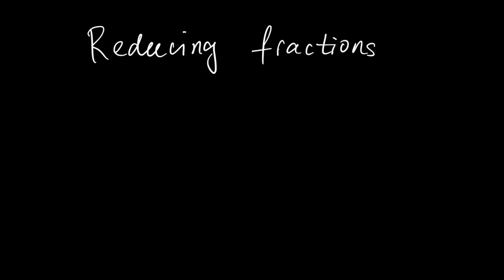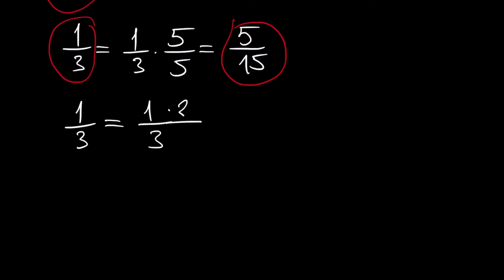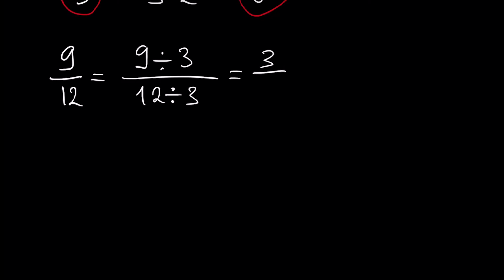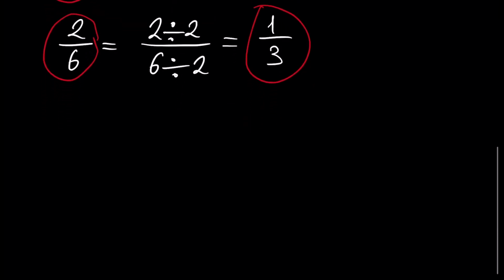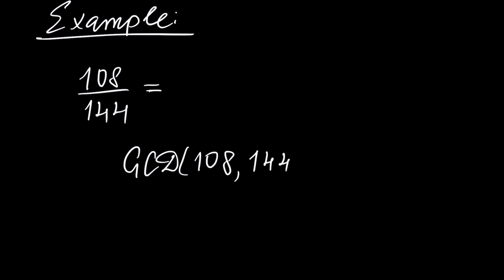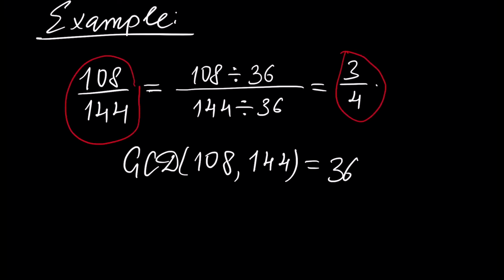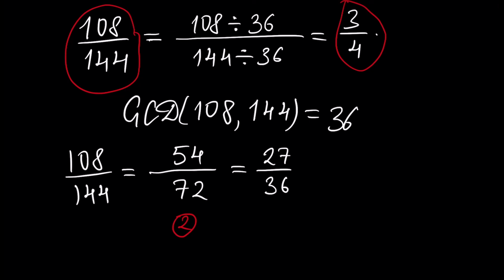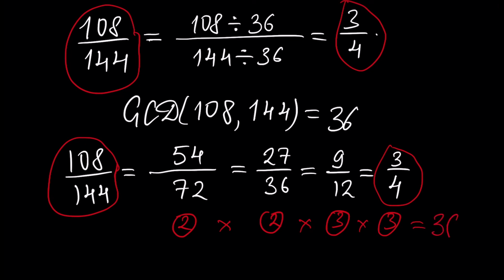Reducing Fractions (Math Tutorial. Arithmetic #11)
Description:
This Video Tutorial covers next topics (with examples):
Reducing Fractions to the higher terms,
Reducing Fractions to the lower terms,
Reducing Fractions to the lowest terms,
Using Greatest Common Divisor in Reducing Fractions to the lowest terms

ARITHMETIC PLAYLIST CONTENT:
1.Numbers (part 1)
1.Numbers (part 2)
2.Arithmetic Operations (part 1)
2.Arithmetic Operations (part 2)
3.Order of Arithmetic Operations
4.Decimal Positional Numeral System
5.Divisibility Criteria for 2,3,4,5,6,7,8 and 9 (part 1)
5.Divisibility Criteria for 2,3,4,5,6,7,8 and 9 (part 2)
5.Divisibility Criteria for 2,3,4,5,6,7,8 and 9 (part 3)
6.Prime and Composite Numbers. Sieve of Eratosthenes
7.Prime number Factorization
8.Greatest Common Divisor, co-prime numbers
9.Least Common Multiple
10.Fractions. Proper and Improper Fractions (part 1)
10.Fractions. Proper and Improper Fractions (part 2)
11.Reducing Fractions
12.Comparing Fractions
13.Adding and Subtracting Fractions (part 1)
13.Adding and Subtracting Fractions (part 2)
14.Multiplication and Division of Fractions
15.Operations Involving Zero
16.Decimal Fractions and its Properties
17.Addition and Subtraction of Decimal Fractions
18.Division of Decimal Fraction
19.Multiplication of Decimal Fractions
20.Percentage
21.Rounding Off. Absolute and Relative Errors